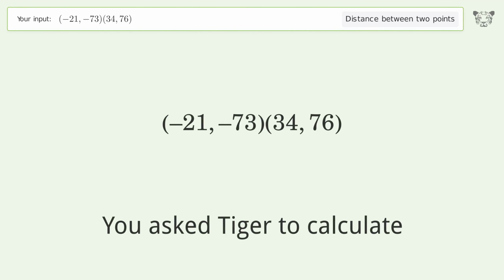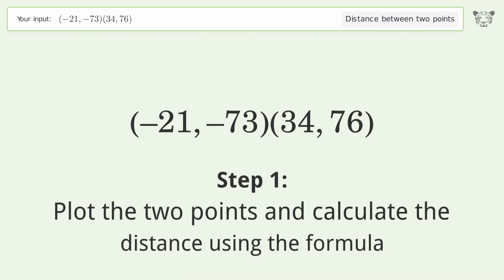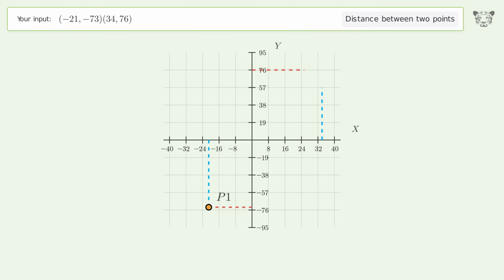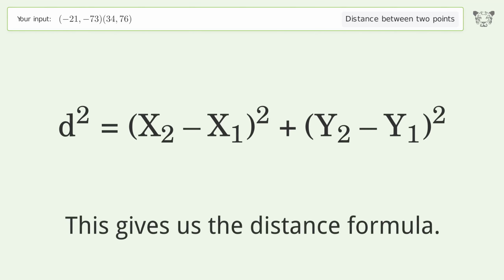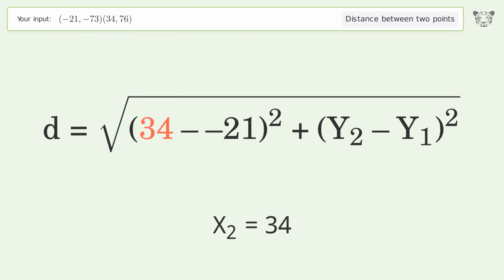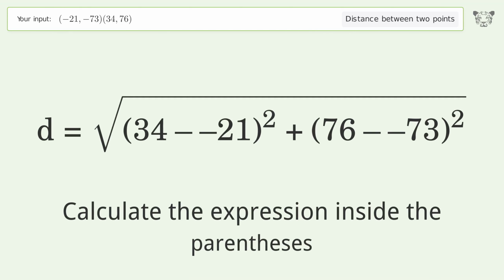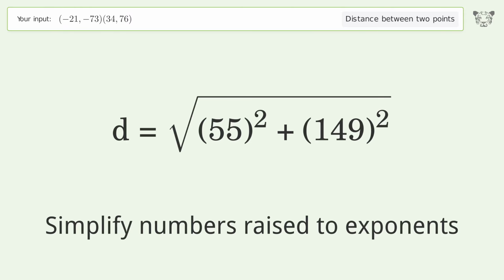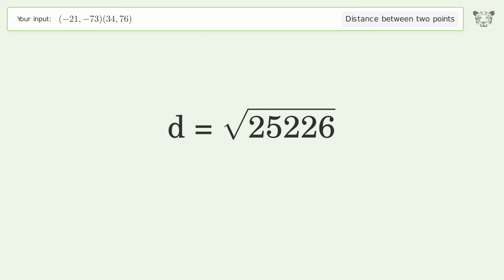Find the distance between two points p1 (-21,-73) and p2 (34,76): Step-by-Step Video Solution